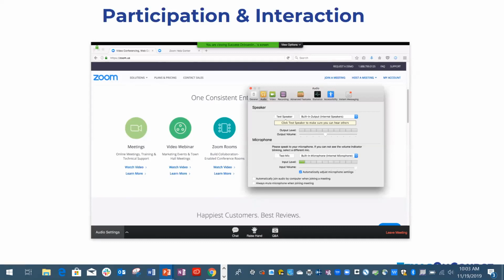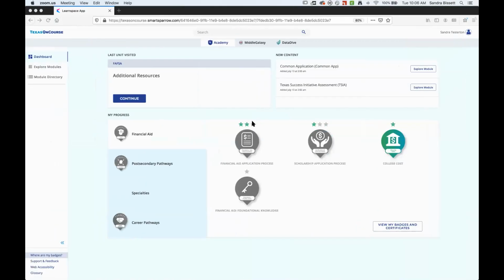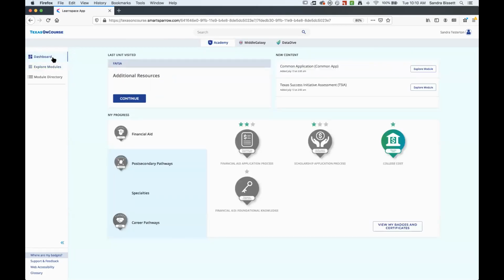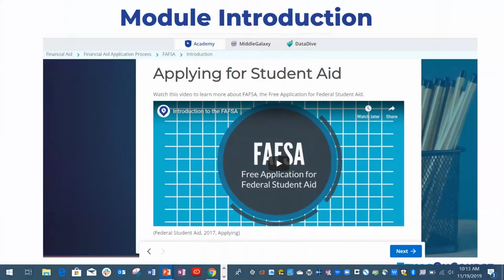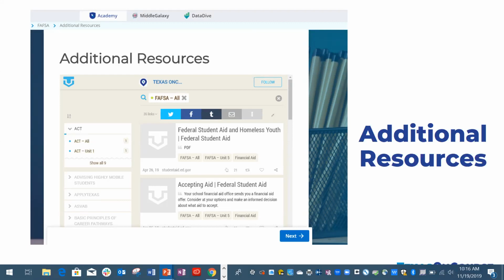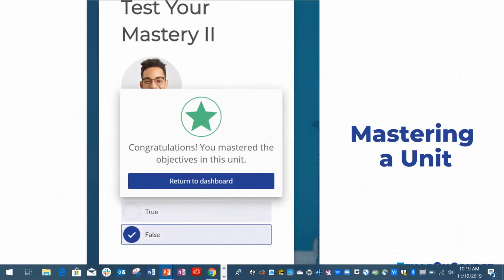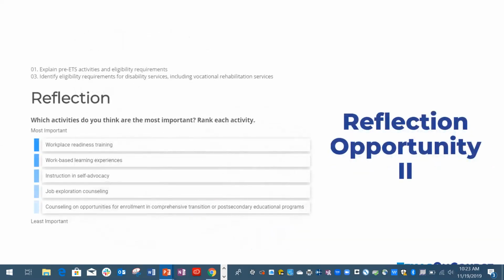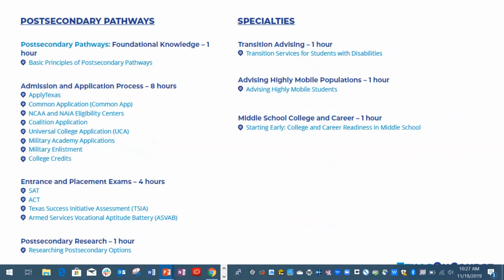Webinar: Using the Texas OnCourse Academy for Professional Learning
The new Texas OnCourse Academy is here! We've made improvements to the Texas OnCourse Academy that ensure this critical resource is relevant, valuable and easy to use. During this webinar, we will walk you through the Texas OnCourse Academy, answer all of your questions and ensure that you’ll be prepared to launch every student into a successful life after high school with Texas OnCourse. The Academy allows Texas middle and high school educators to complete badges and earn CPE credits on topics like career pathways, middle school college and career readiness, financial aid, scholarships, transition advising, academic planning, and more.

4:30 - Dashboard Overview
11:10 - Module Structure and Demonstrating Mastery
19:10 - Learning Experience
23:33 - Academy Syllabus
25:55 - Upcoming Webinars
26:33 - Q&A

Log into the Texas OnCourse Academy to view all available professional learning modules